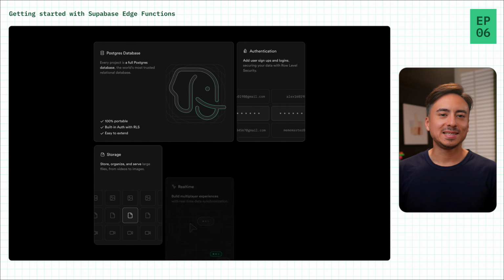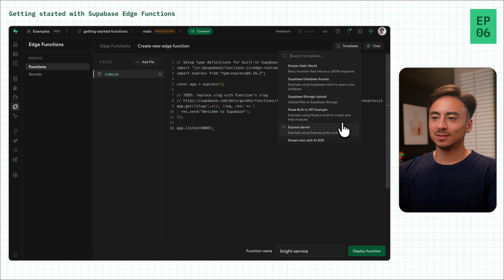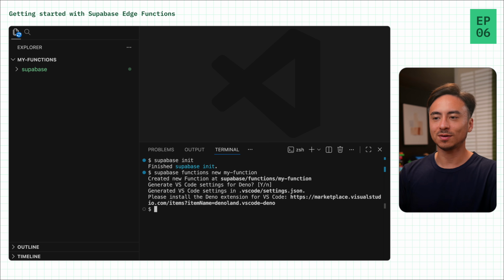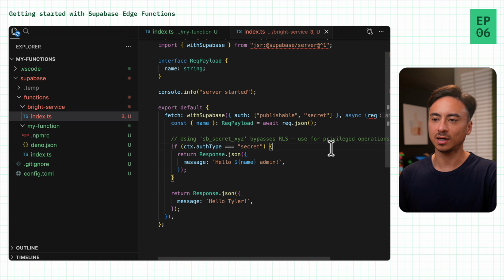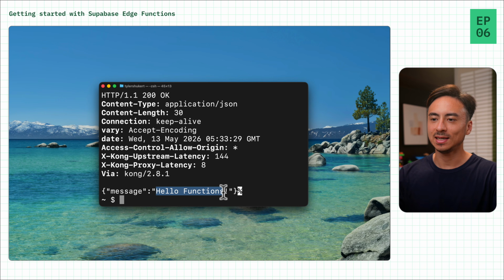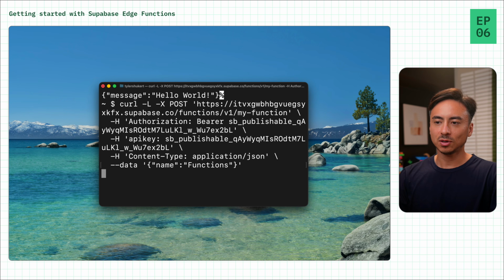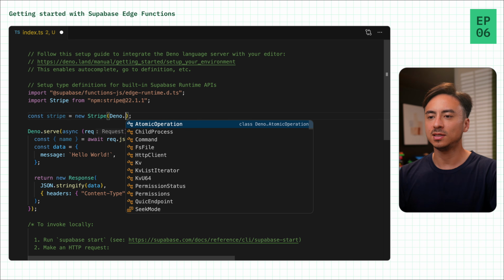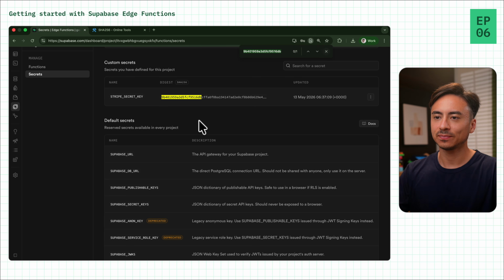Getting Started with Supabase Edge Functions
Supabase Edge Functions allow you to run server-side code in a serverless environment. They are automatically deployed globally on the edge, allowing your code to run close to your users with minimal latencies. They are essential when working with external services, such as Stripe or AI providers. This video walks you through how to get started with Supabase Edge Functions, and how you can create them, deploy them, run them locally, add npm packages, and manage secrets.

CHAPTERS:
00:00 Intro
00:25 Edge Functions Overview
01:03 Create an edge function from the dashboard
01:58 Create a function through the CLI
03:57 Run the function locally
05:07 Deploy the function
06:10 Adding npm packages to the functions
06:44 Manage secrets within edge functions